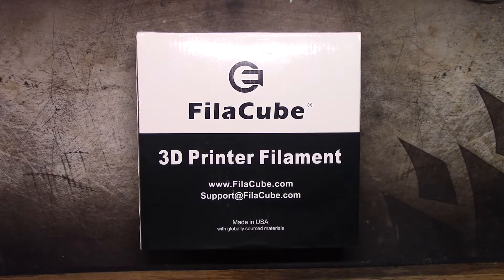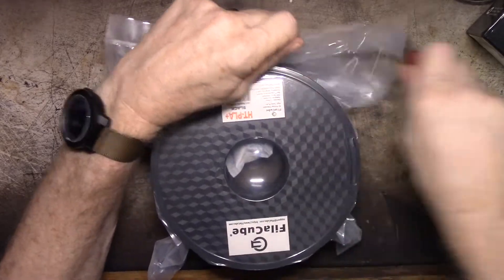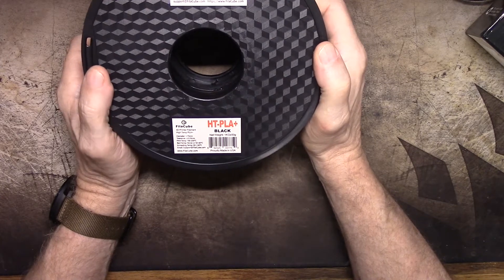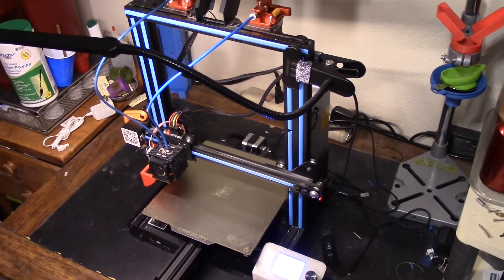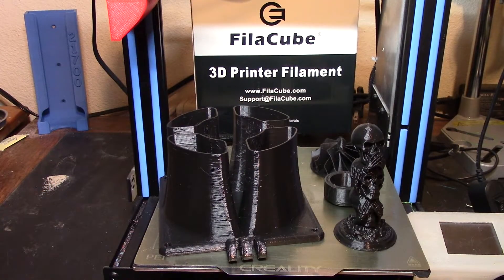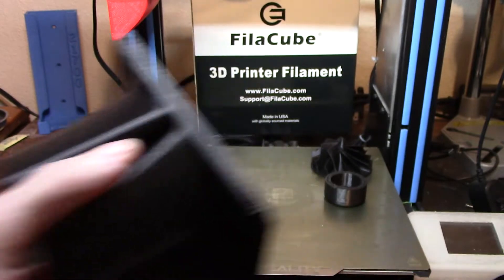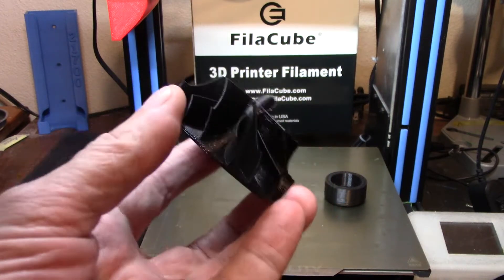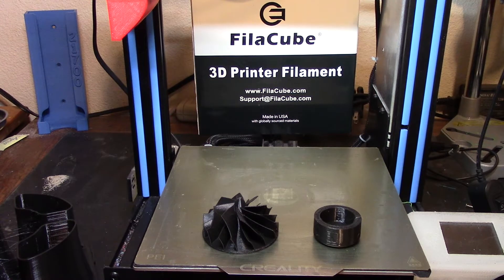FilaCube HT PLA+ 3D printer filament unboxing, test and initial review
Filacube HT PLA+
Geeetech A10m dual filament printer
Dual gear extruder
Bequiet 140mm Pure Wings 2 fan